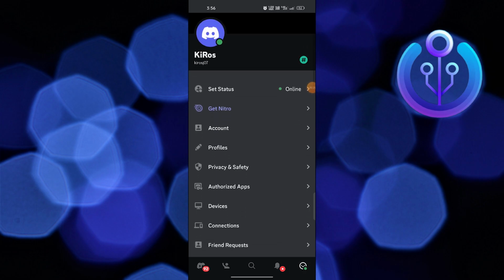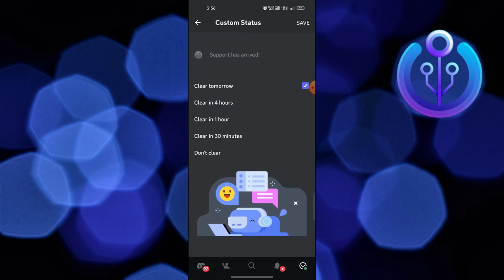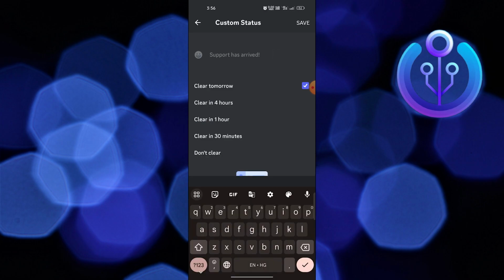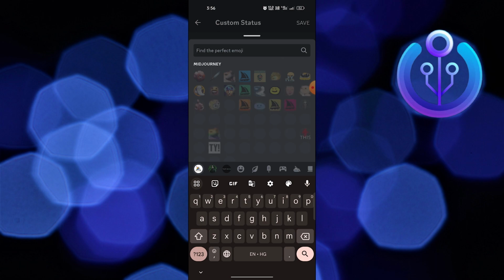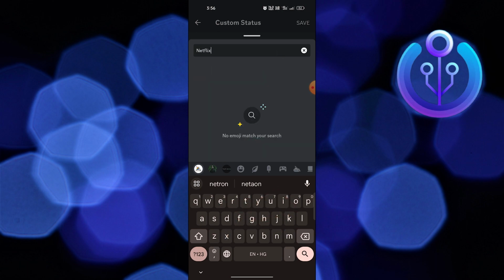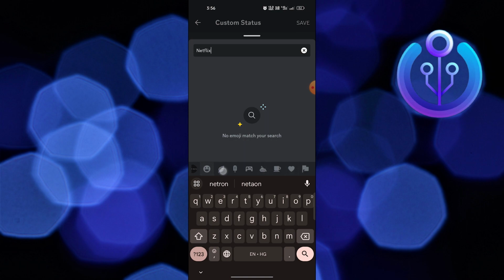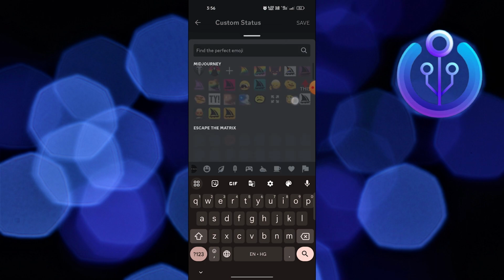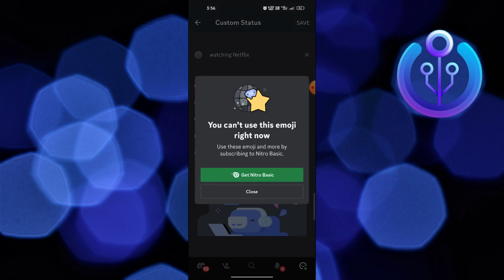How to Add Netflix to Your Discord Status (Quick & Easy 2023)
In this tutorial, you will learn How to Add Netflix to Your Discord Status in easy steps by following this super helpful tutorial to get a solution to your problem!!